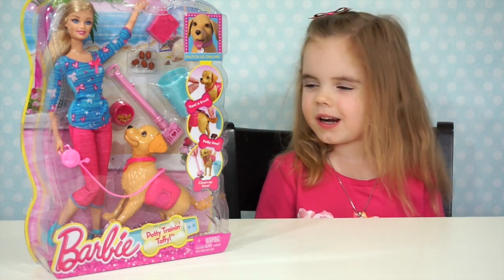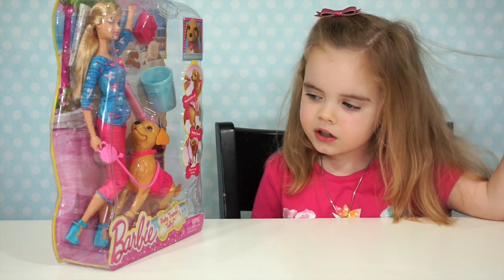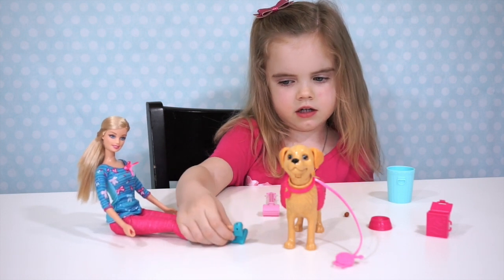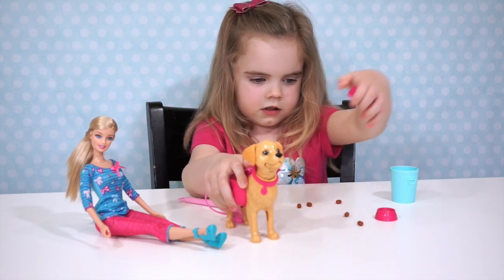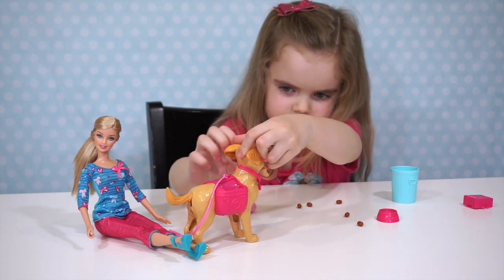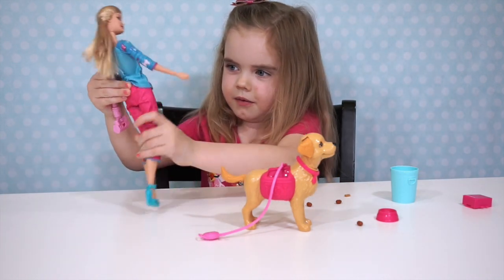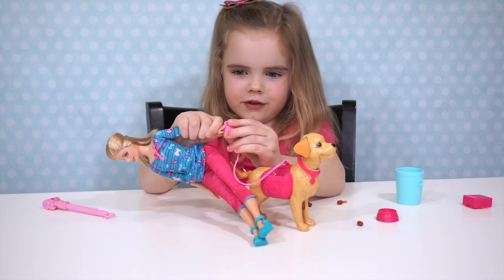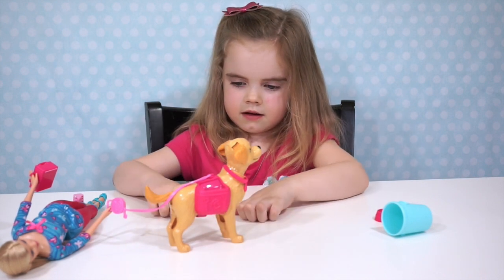Barbie Potty Trainin' Taffy - Barbie Playset Review and Play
This Good Little Monkey helps Barbie potty train her dog Taffy. Feeding Taffy treats is fun and cleaning up after her is not too bad.

The Barbie Potty Trainin' Taffy Playset includes: Barbie and her dog Taffy.  Taffy's mouth opens for treats and when you push on her tale she poops.  Small dog treats and poop are included plus a doggie food dish and a holder for dog treats.  There is also a garbage can and a poop scoop.